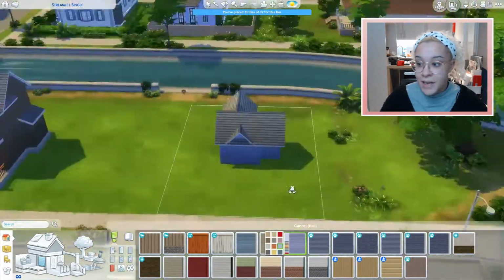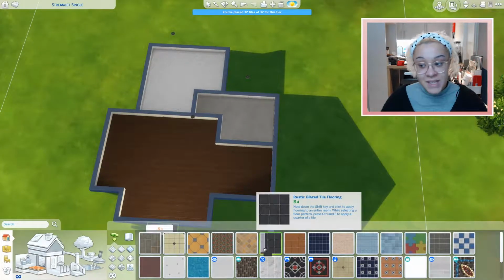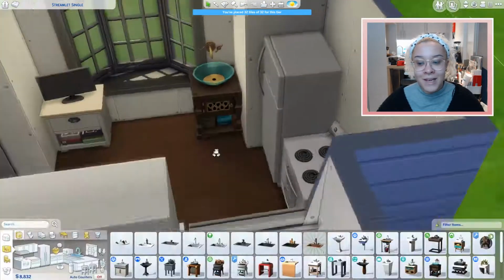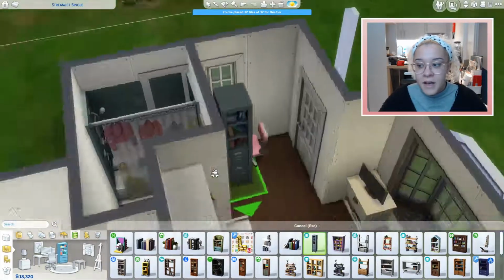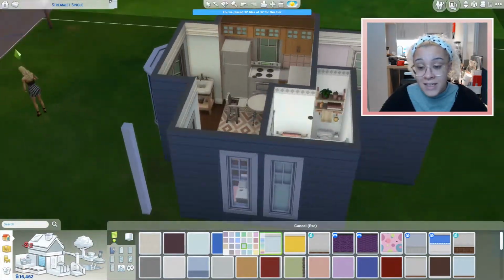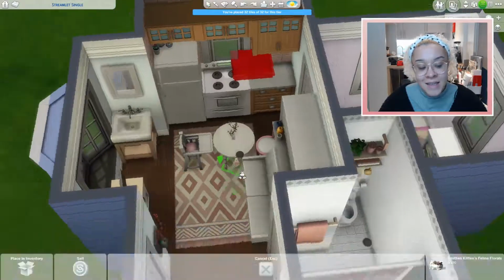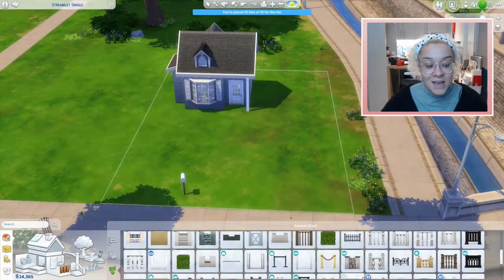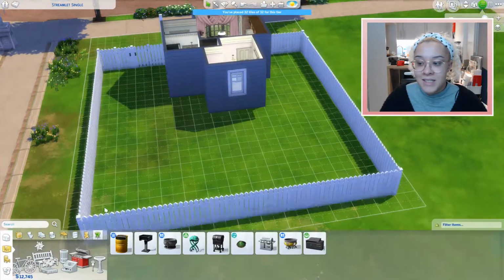Single Mum Micro Tiny Home // The Sims 4: Speed Build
A candyfloss coloured home for a single mum her toddler and her cat.

Origin ID: justbilliYT